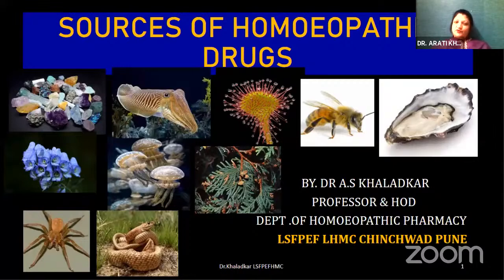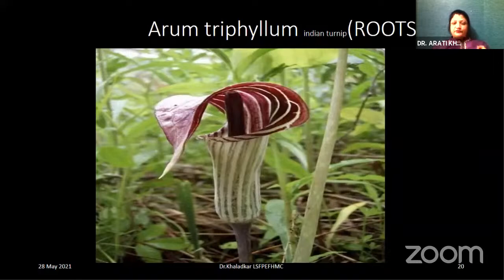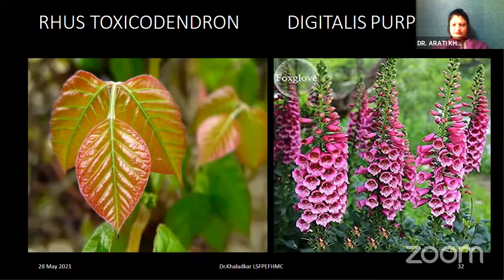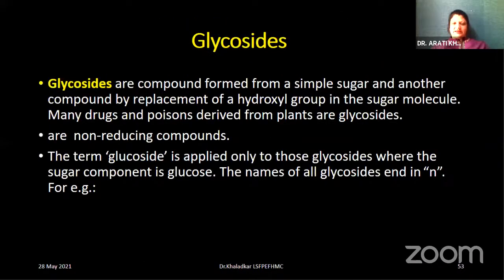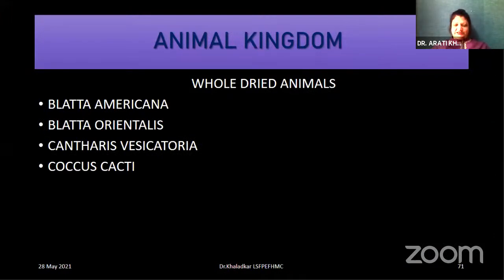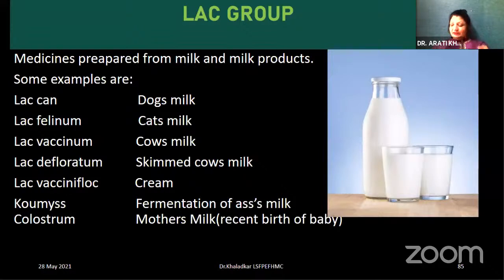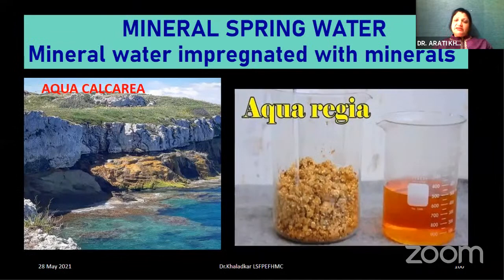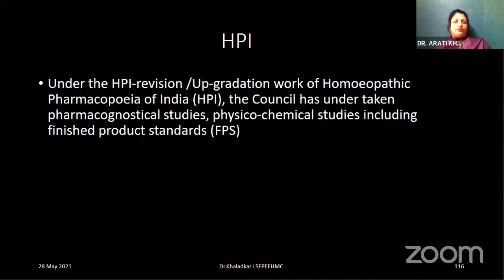Sources of Drugs | Homeopathic Pharmacy | BHMS | DR. KHALADKAR ARATI SANJAY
Host: DR. KHALADKAR ARATI SANJAY
Topic: Sources of Drugs
Subject: Homeopathic Pharmacy
Course:  BHMS
Video Type: PPT/Recorded
Duration: 00:00:00
Status:
Last Update: